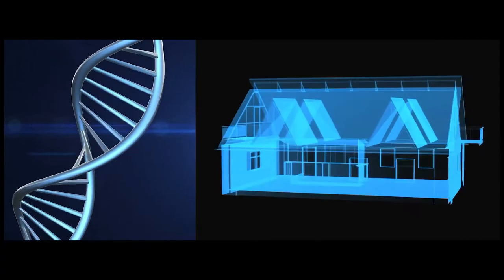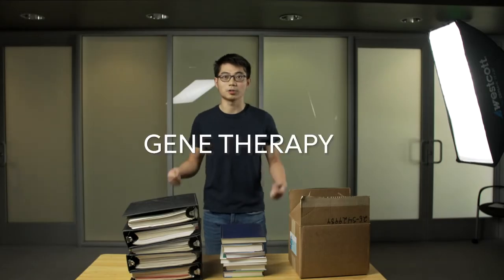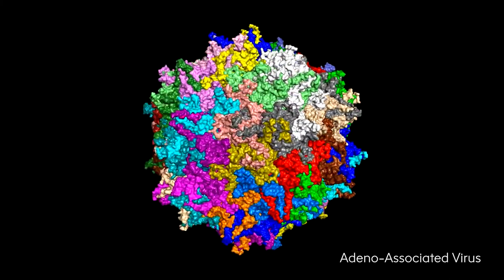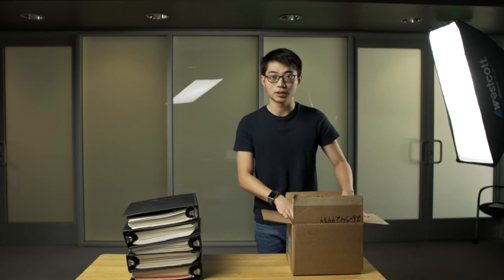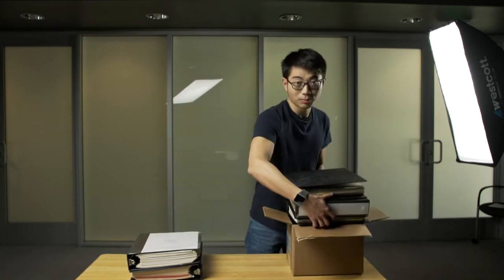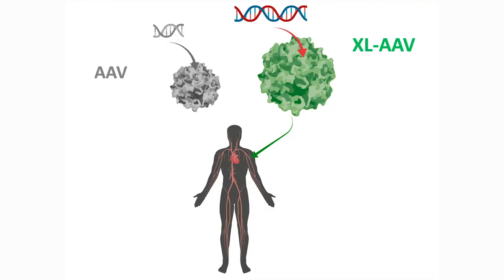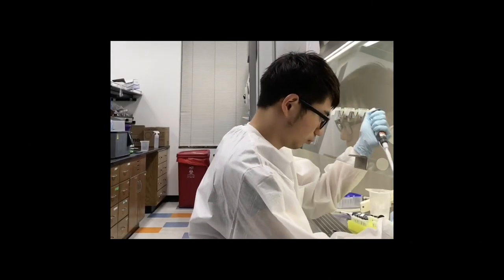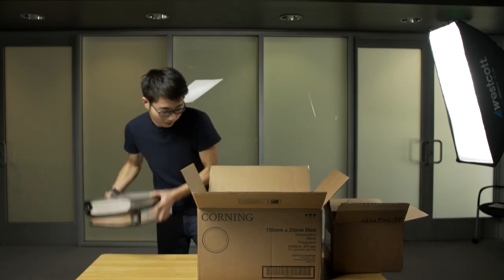Xiaozhe Ding, Caltech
Before joining Caltech, Xiaozhe was involved in multiple projects on structural biology and protein engineering. Now in the Gradinaru Lab, Xiaozhe is working on developing new molecular tools and viral vectors for neuroscience.